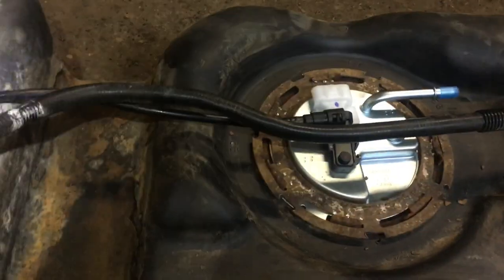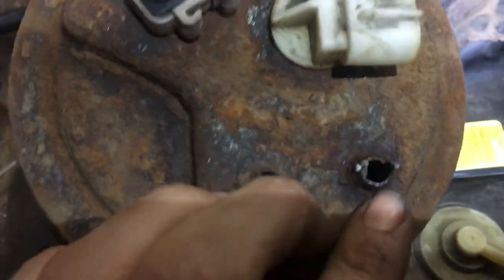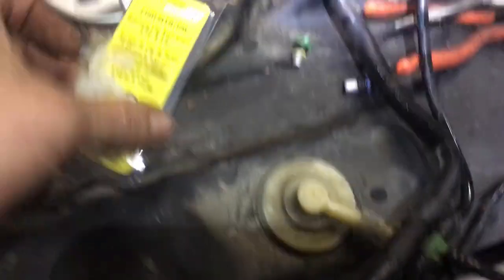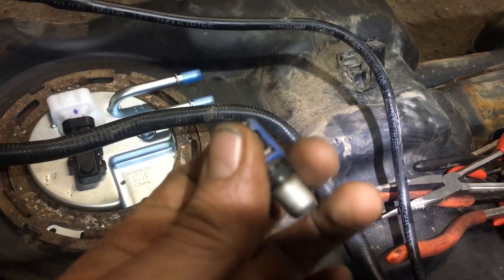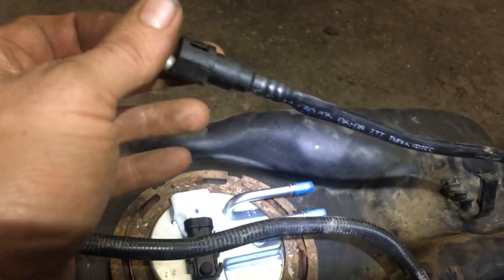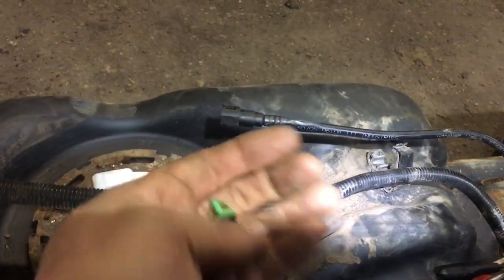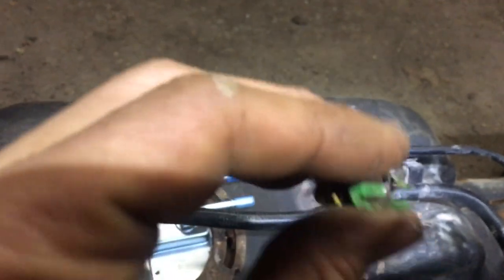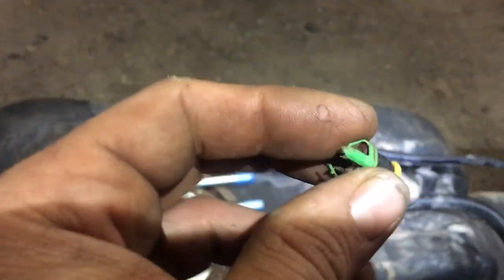GM Metal fuel line Stuck in plastic fuel line removal technique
So was I was working on a Chevy Tahoe in Grand Rapids Michigan and the fuel line was stuck inside the plastic clip I will show you how I got mine out and it was rather simple once I figured out a process! I hope very much this video so thank you for the nice comments! In advance

This video will show you how to remove a General Motors metal fuel line that is stuck inside the plastic line this will work on Chevy Silverado, GMC Sierra, Chevrolet avalanche Cadillac Escalade and many more

Here’s a link to the repair a video:￼

Also you can follow me on clays ac and auto repair on facebook